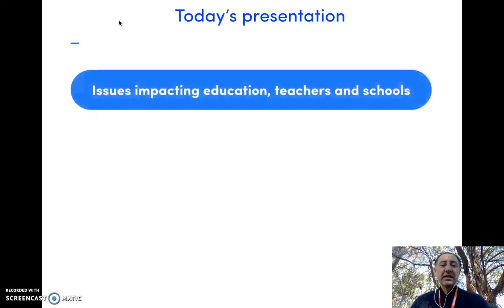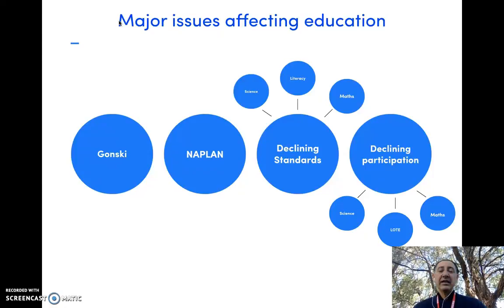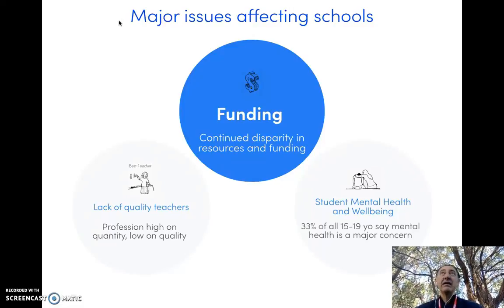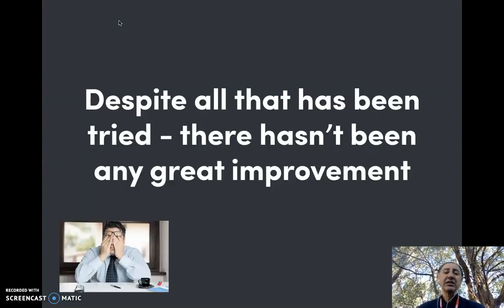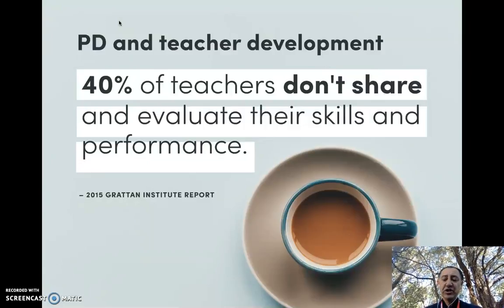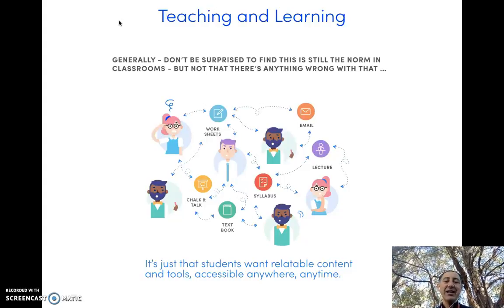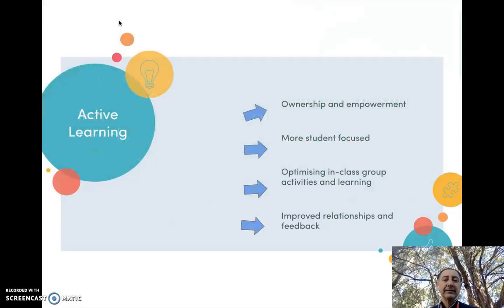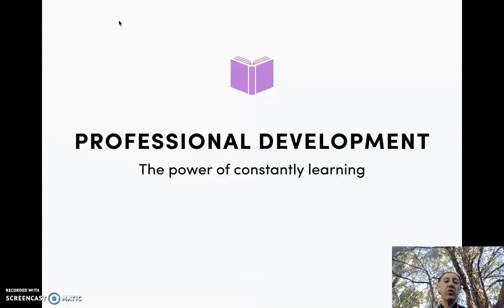PD Samd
Sam Di Sano, Sydney